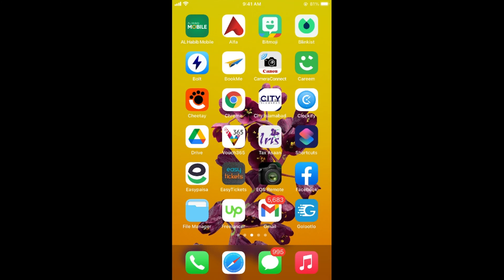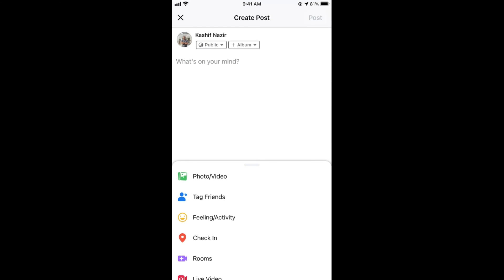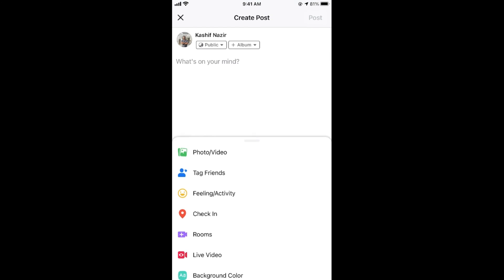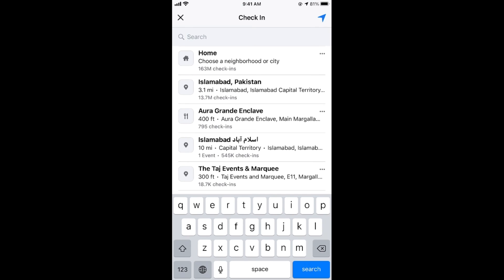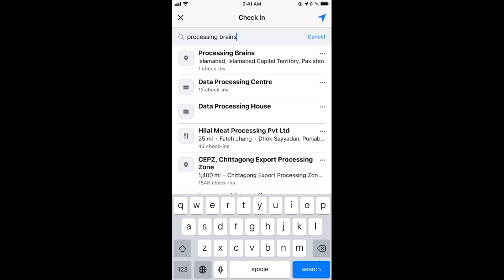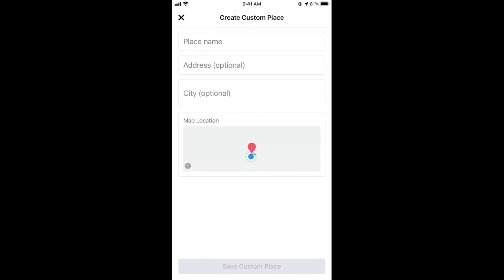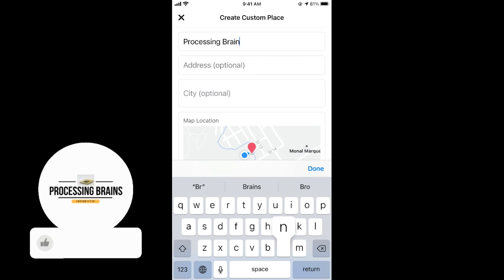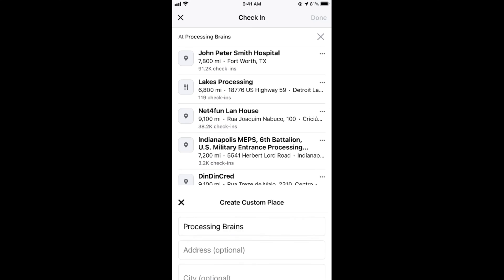How to Add New Location on Facebook (2021)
Learn How to Add New Location on Facebook. It is a simple process of creating a new place and location on Facebook.

0:00 Intro
0:05 Add New Location on Facebook